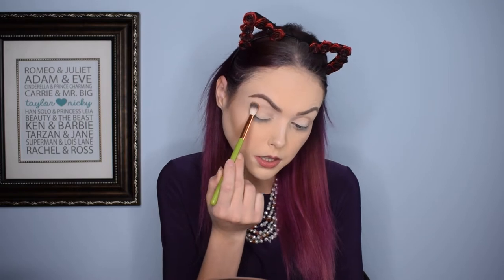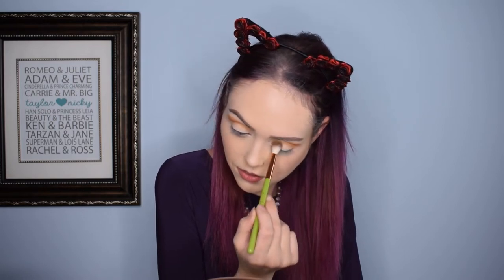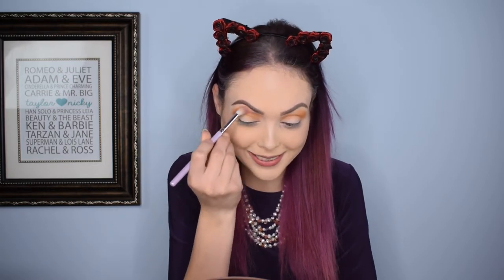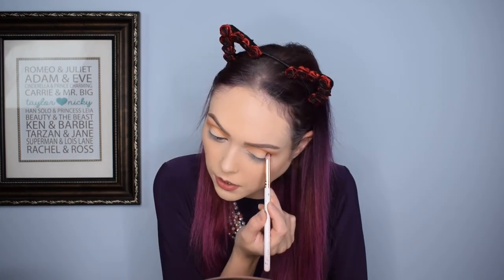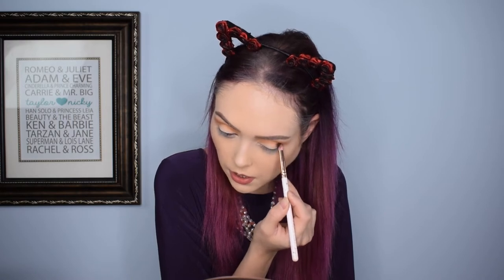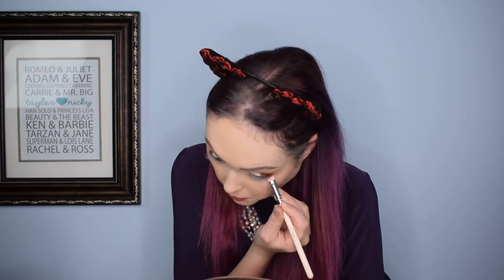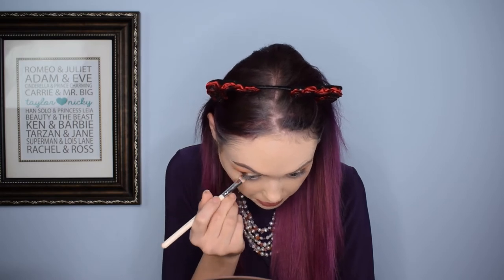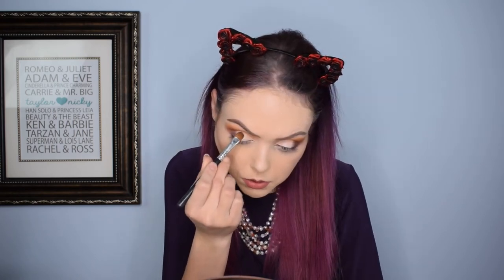THANKSGIVING SPECIAL | SPICY GINGERBREAD PALETTE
HAPPY THANKSGIVING MY DARK ANGEL FAMILY! I want to thank everyone of you for your support throughout these past few months. It means the world to myself and Nicky. I hope everyone has a wonderful holiday! As always; stay girly, but with a dark twist!

Lens: Nikon 18mm - 55mm zoom lens

Audio: Zoom H6 Portable Recorder